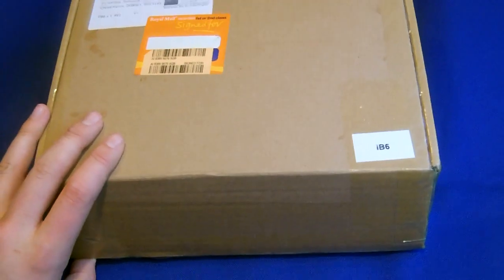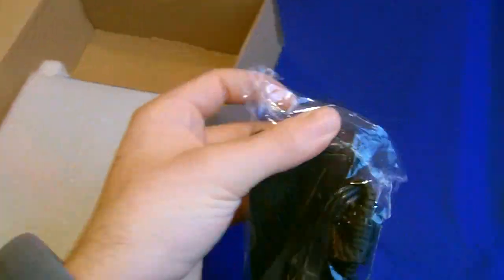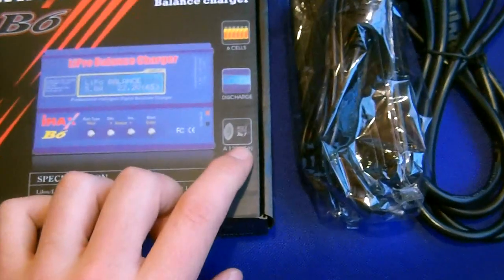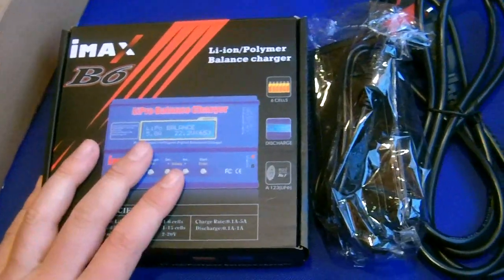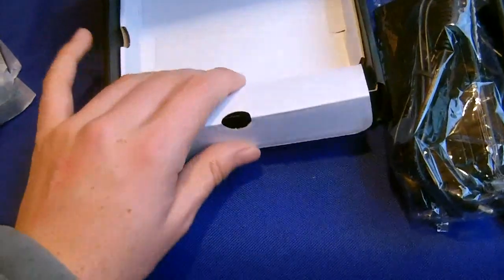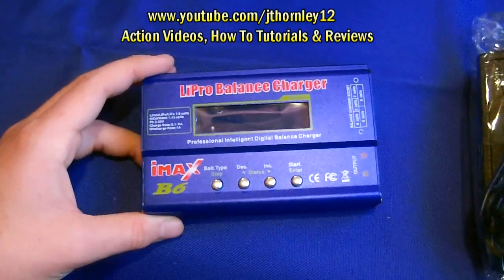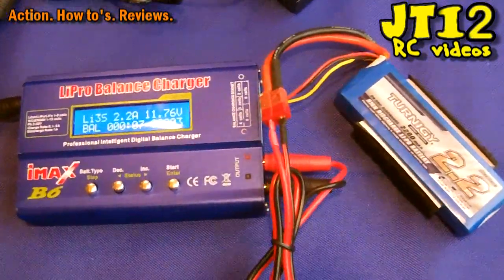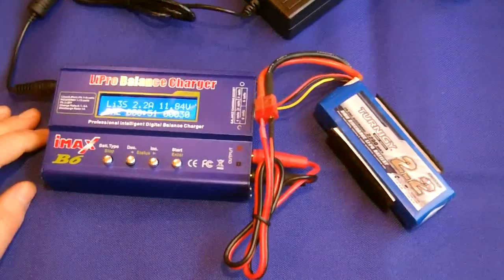iMAX B6 Li-Po Charger Out of Box & Testing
Previously I did out of Box review of a fast charger for Ni-Mh Batteries or Ni-CD batteries. Here is the out of Box review of the iMAX B6 Li-Po Charger, great for safe charging your Li-Po batteries without any worries of dangerous charging situations. This charger comes with AC power supply, Full english instructions and a range of Connectors suitable for all different types of batteries with different connectors.
Any questions please ask
Enjoy & More videos are coming soon,
Thanks